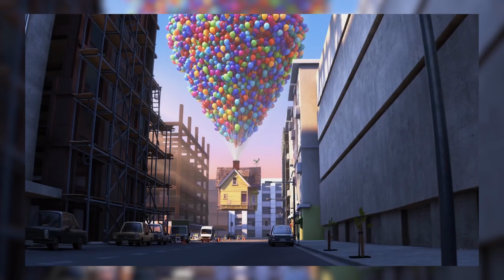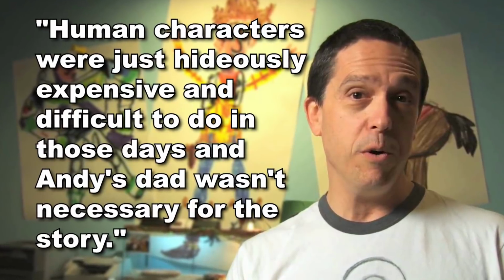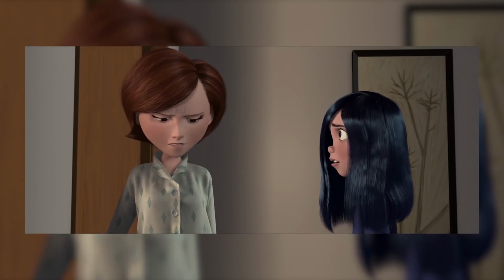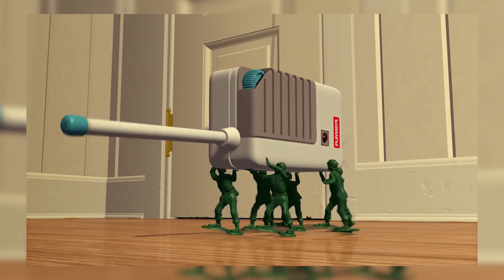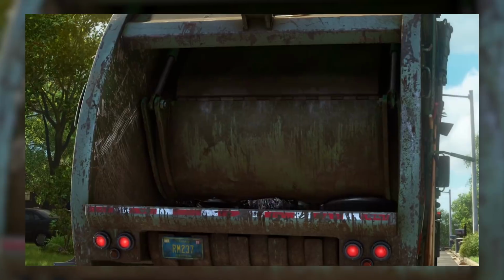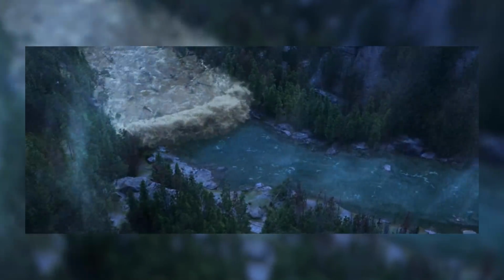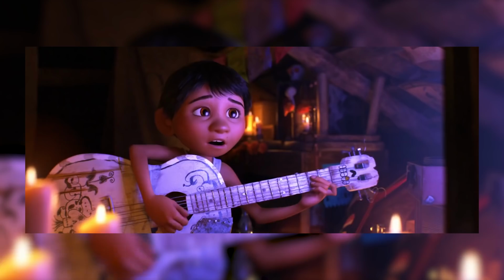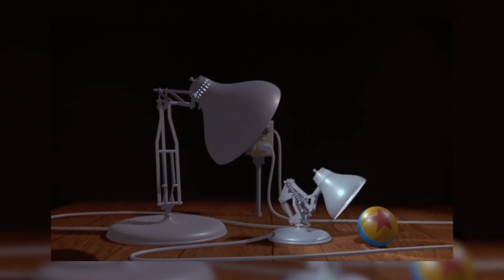TOP 10 Hardest to Animate Things in Pixar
In Today’s video Ben goes through all of the most challenging animation problems Pixar has ever faced. Not everything is as simple as it seems… not even mud.